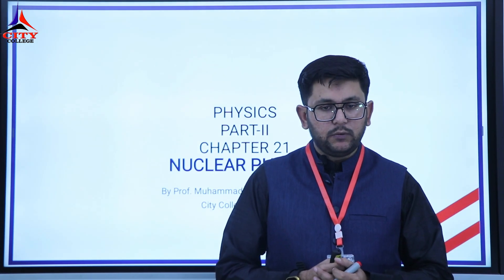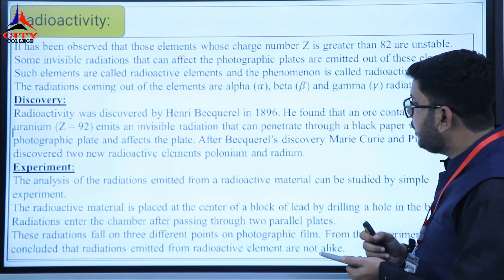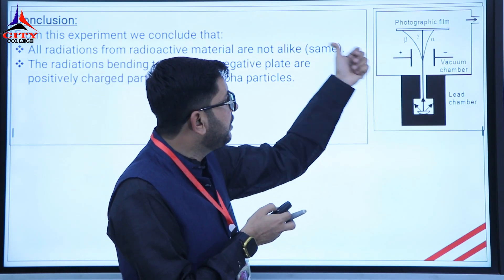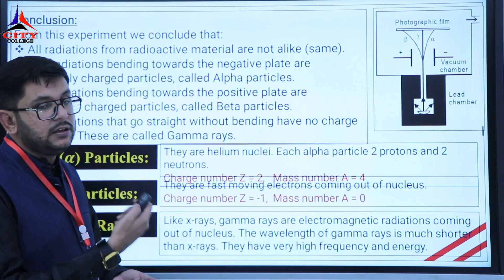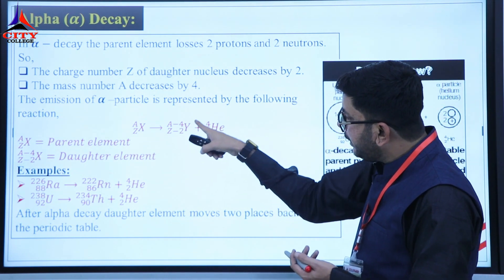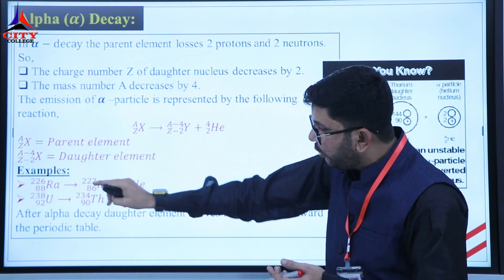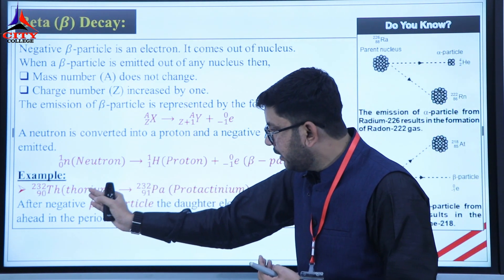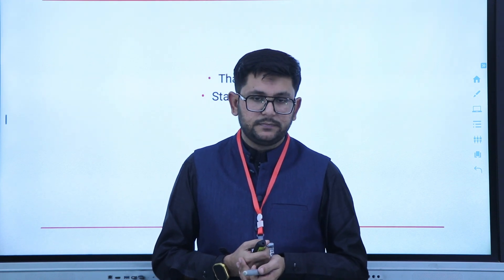phy# 2nd yr lect#5